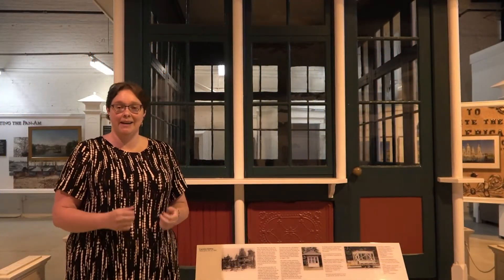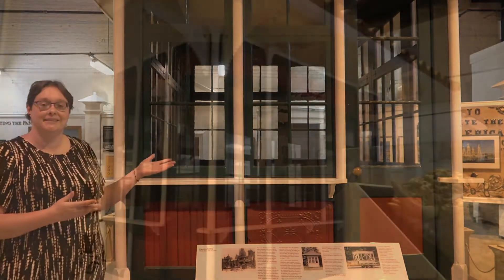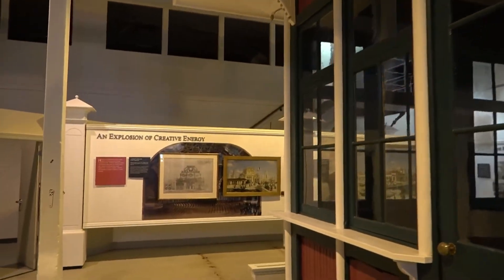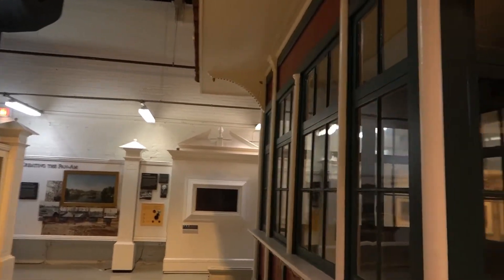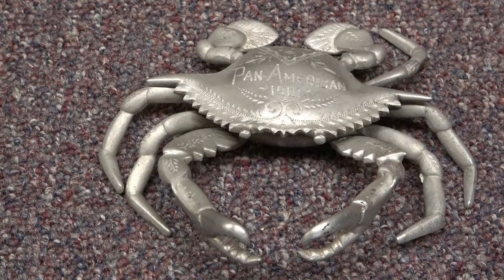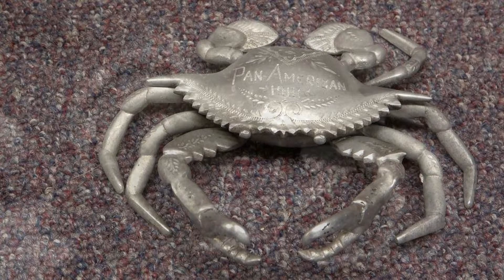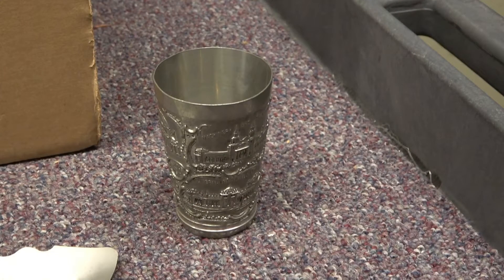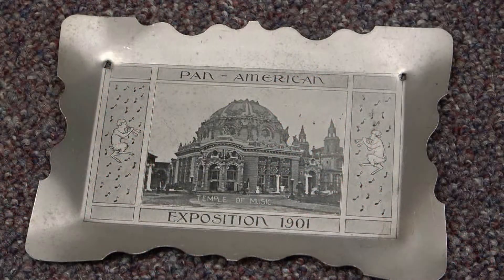Pan-Am Weekend 2021: Artifact Features at the Resource Center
Presented by M&T Third Fridays, here is a look at some unique artifacts in the Museum's collection from the Pan-American Exposition!

Our Resource Center, at 459 Forest Avenue, stores our artifacts not currently on display in exhibits.